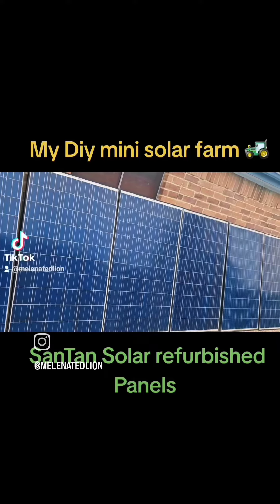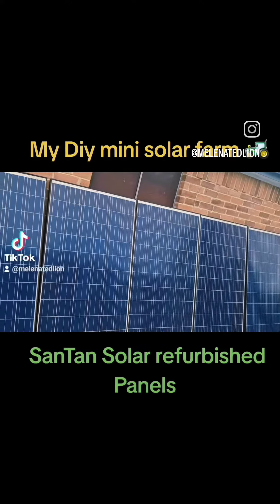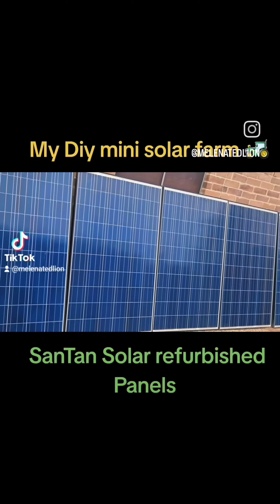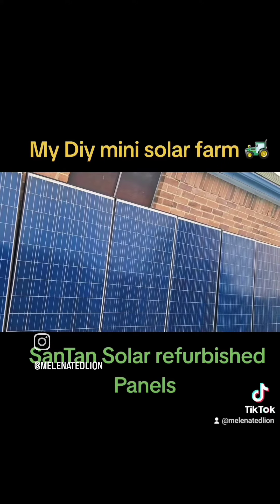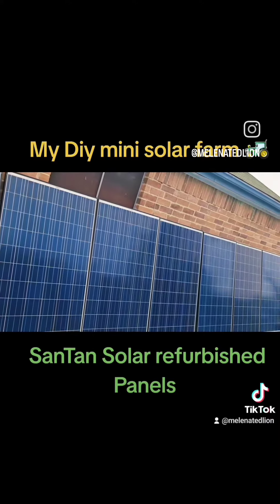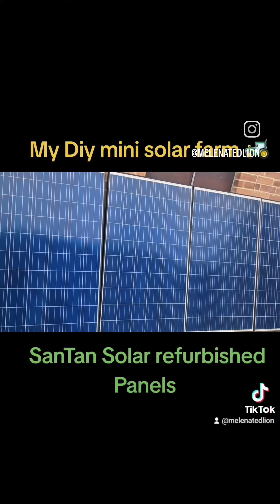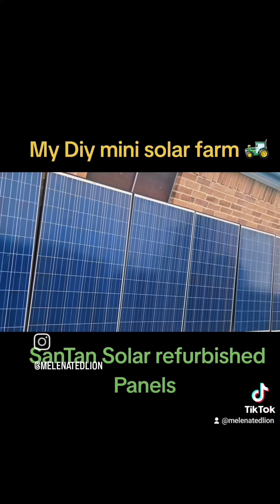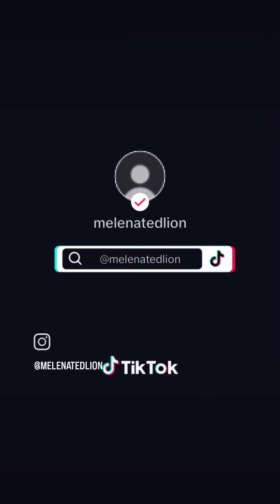DIY mini solar 🚜 farm with SanTan Solar refurbished warranty panels